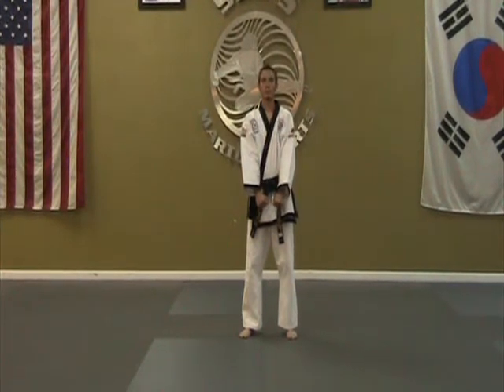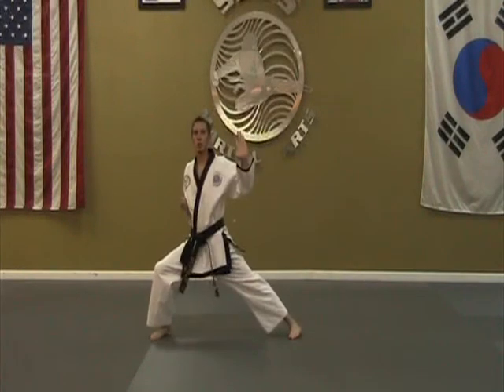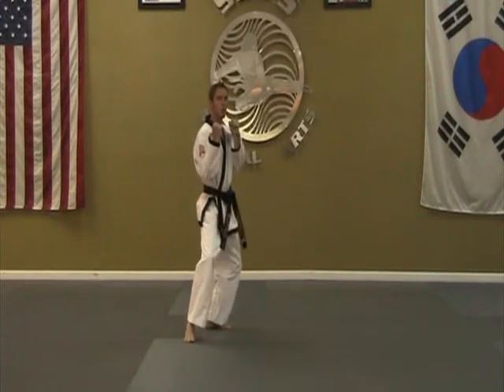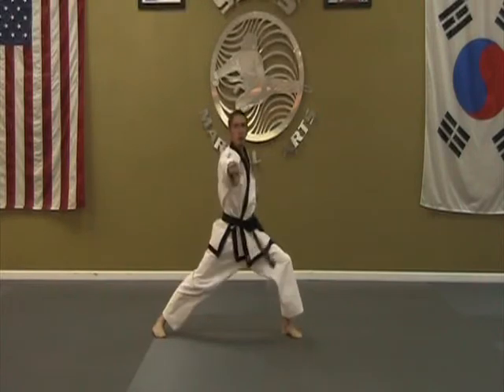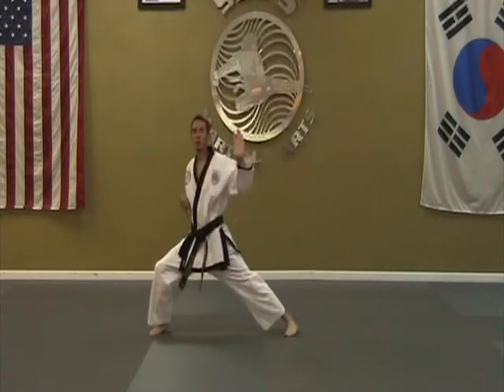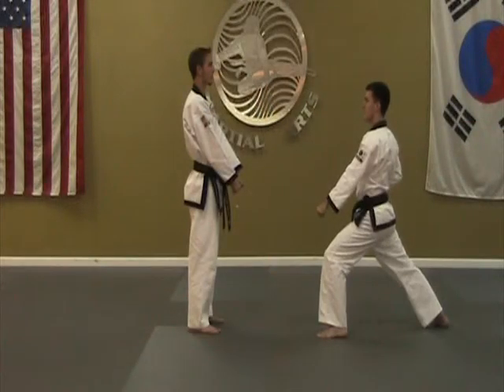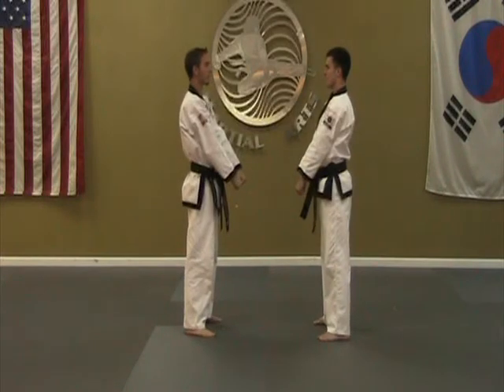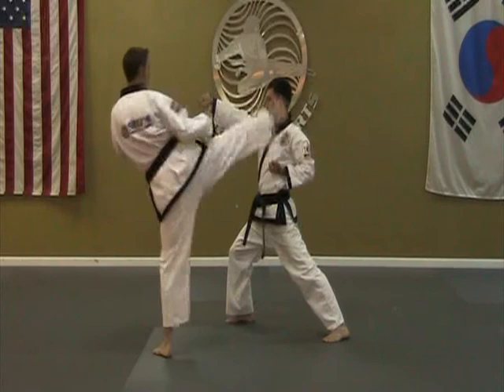One Step Sparring #1